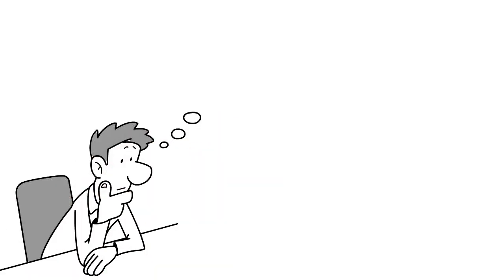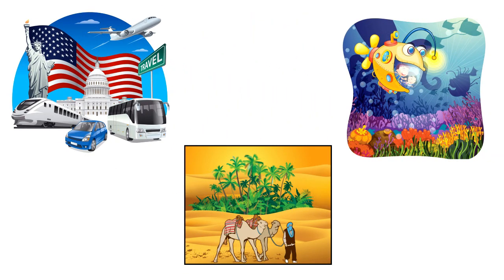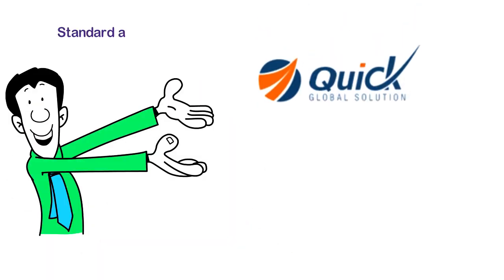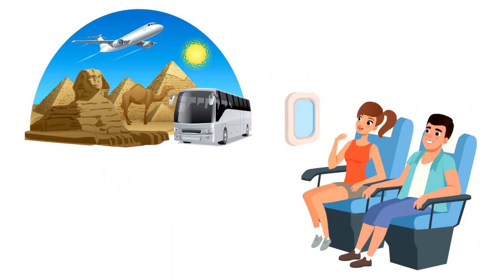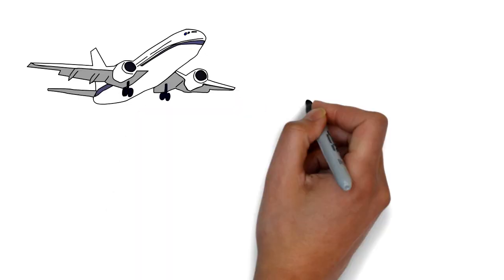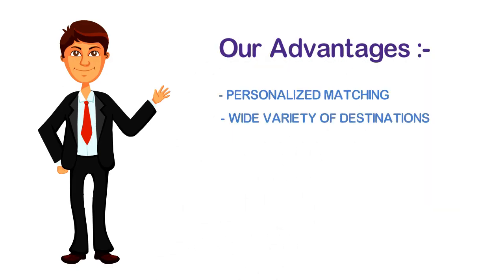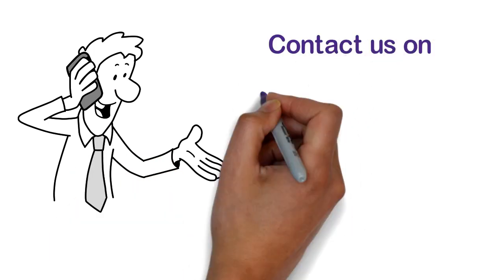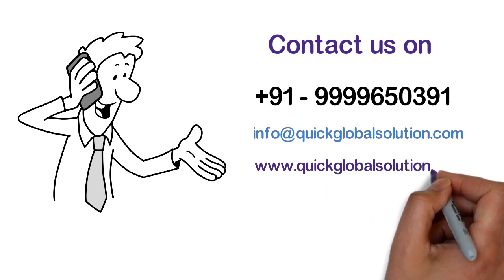Holiday Packages domestic and international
World's leading tour and travels Booking website, Over 3000 packages worldwide. Book travel packages and enjoy your holidays with a distinctive experience

Easy Booking
We offer easy and convenient flight booking with attractive offers.